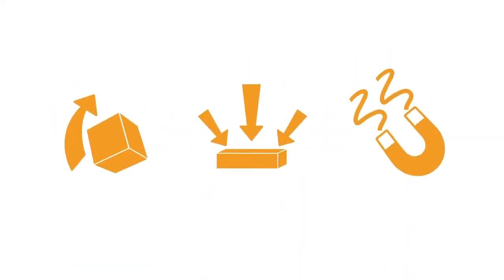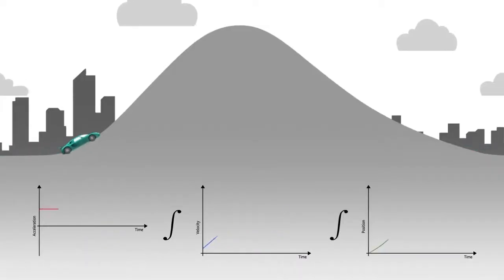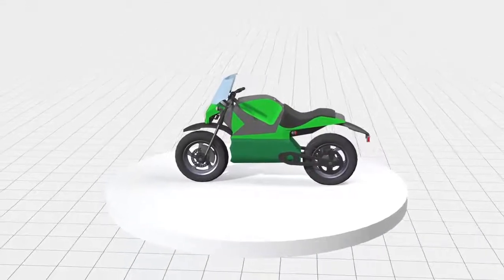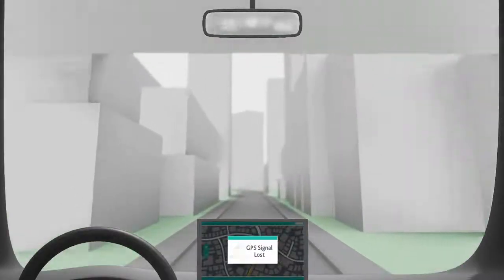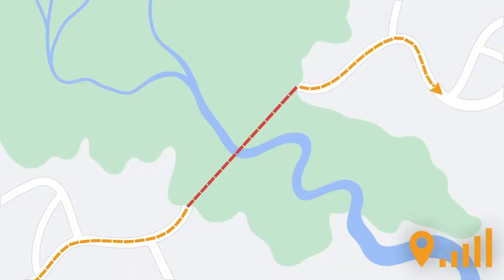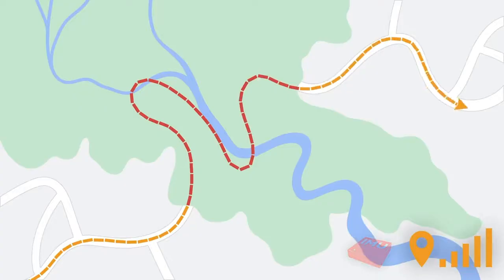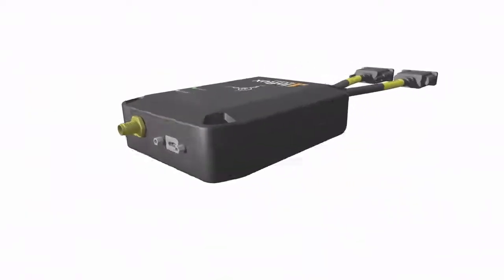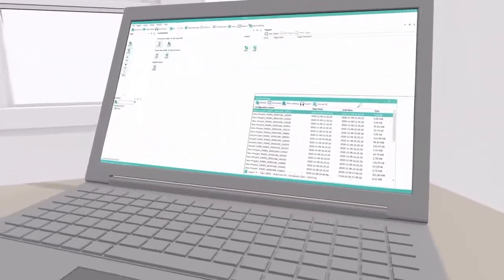What is IMU | A simple guide to Inertial Measurement Unit │IMU application for CAN networks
In this video, we will look at what an IMU chip is and its potential in CAN bus data logging applications.

Our ReXgen 2 IMU is targeted at applications that require a CAN 2.0, CAN FD or a LIN flight data recorder, and at the same time require vibration and position information even under very harsh environments that no GPS signal is available. For example, ReXgen 2 IMU is perfect for sharing cars and motorcycle data recording, or off-road vehicle data logging. The ReXgen 2 is capable of recording data without needing to be connected to a computer.